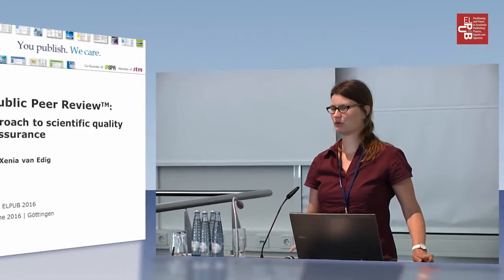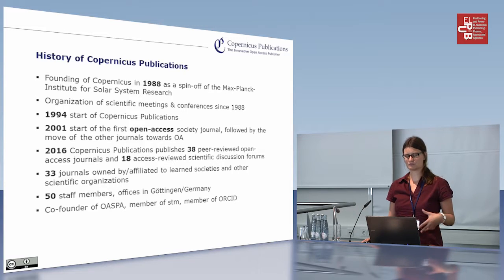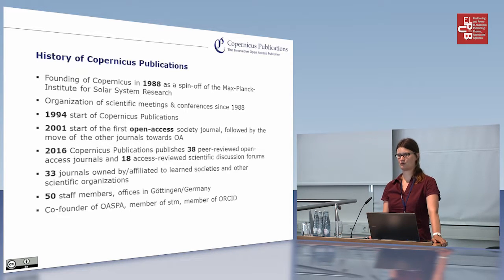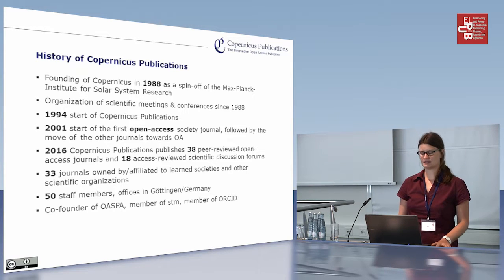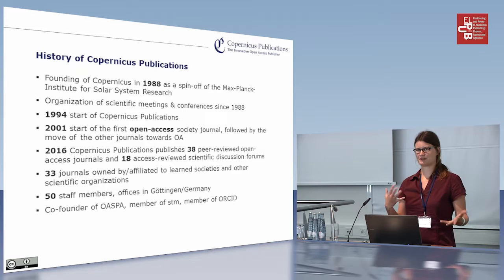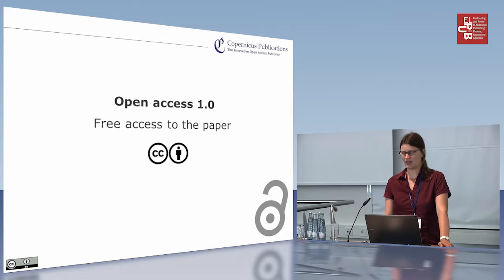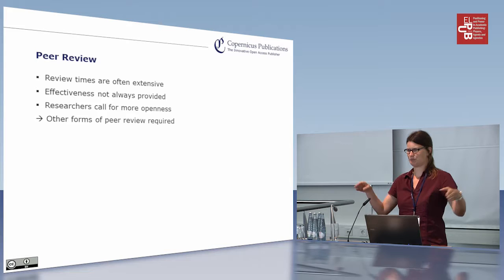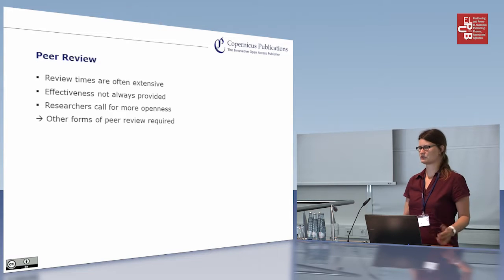Xenia Van Edig: Interactive Public Peer ReviewTM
Interactive Public Peer ReviewTM: an innovative approach to scientific quality assurance, Xenia Van Edig, Copernicus GmbH
Lecture held during the 20th International Conference on Electronic Publishing entitled "Positioning and Power in Academic Publishing: Players, Agents and Agendas", June 7-9 2016 at Göttingen State and University Library.

Session 4 (8 June 2016, 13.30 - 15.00), Maintaining quality over time, Session Chair: Niels Stern

Abstract: Besides providing open access to the article, Copernicus Publications provides open access to the peer review via its Interactive Public Peer Review™. In this process, a public discussion among the author, two independent referees, and interested members of the scientific community builds the core of the peer review process.